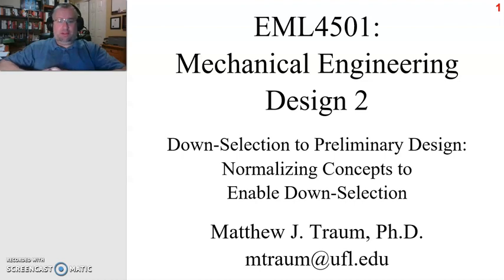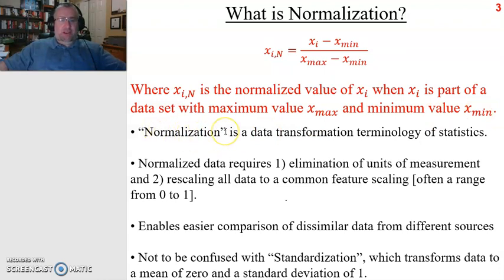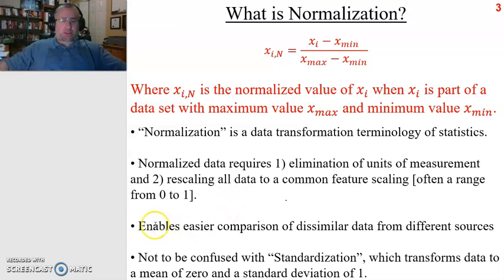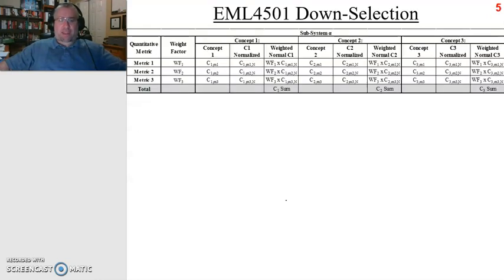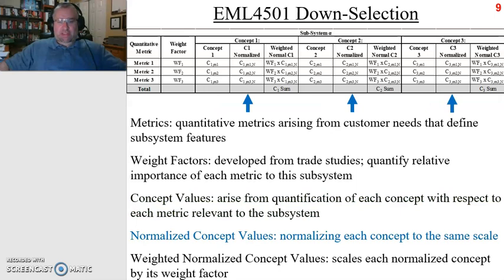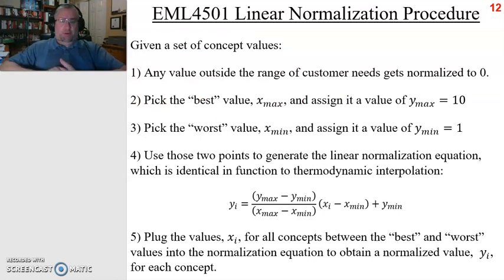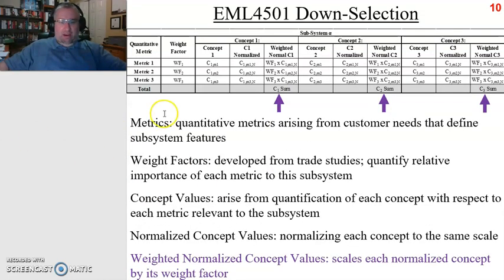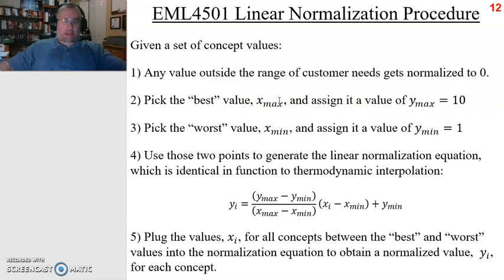Normalizing for Down Selection (Part 1 of 2)